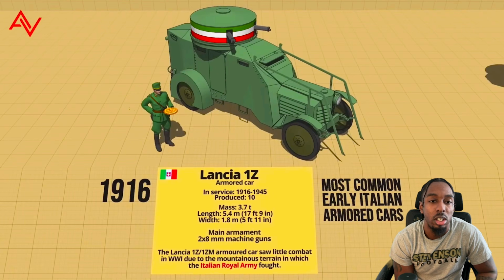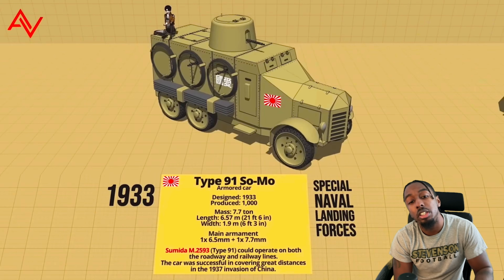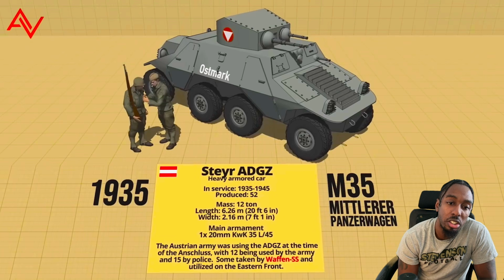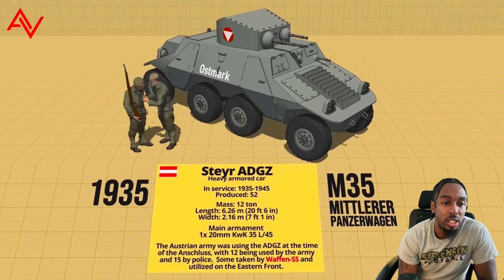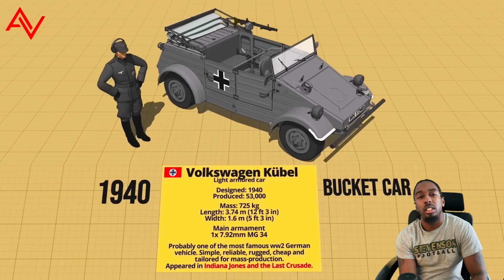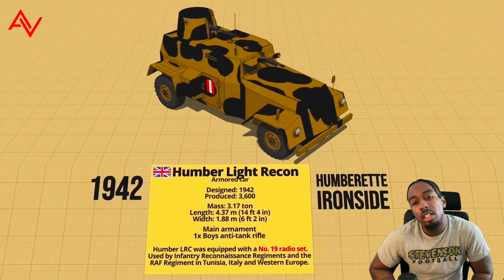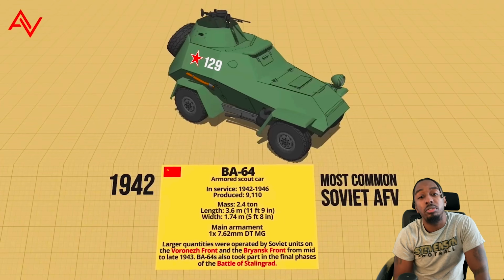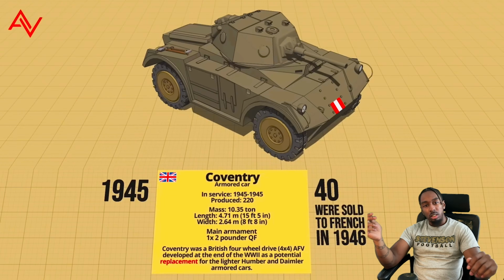Crazy WW2 Armored Cars Type & Size Comparison 3D | Reaction